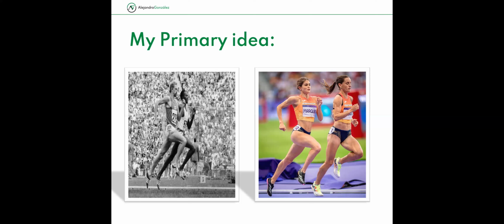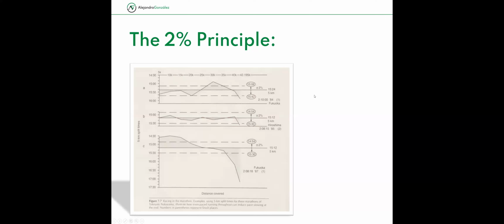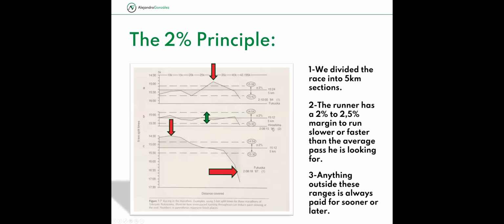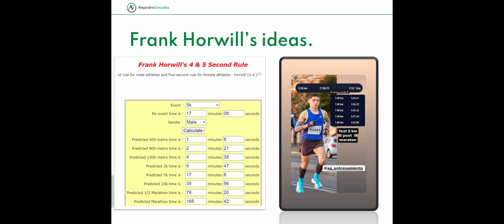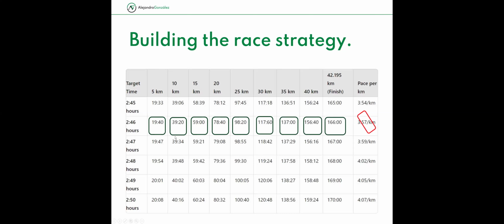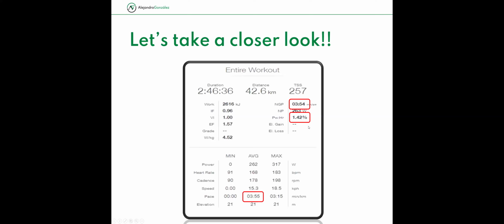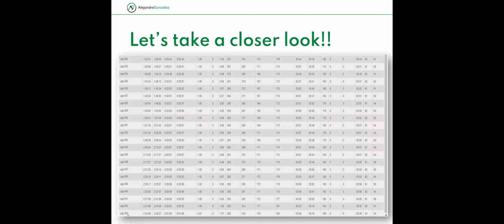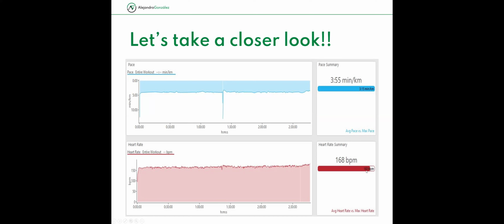How to Set Race Strategies for a Marathon | Practical Guide & Real-Life Analysis 🏃‍♂️🎯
In this video, I present a detailed guide on how to design and apply effective race strategies for a marathon. 🏅 Based on principles like the "2% Principle" and insights from experts like Frank Horwill, we'll explore how to break down the race into manageable segments, maintain an optimal pace, and avoid common mistakes that can cost you at the finish line. 🚀 We'll also analyze real-life examples to illustrate how these strategies work in practice. Don't miss this opportunity to improve your performance in your next marathon! 🌟 Follow me for more educational content and useful resources. 📚